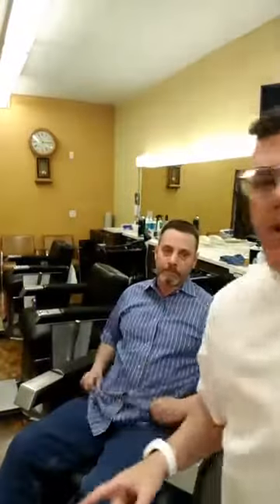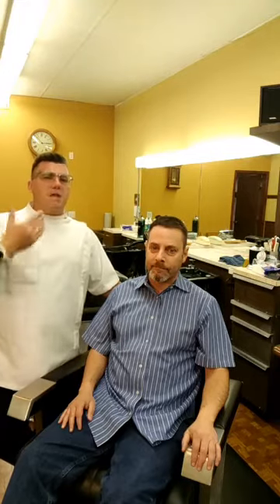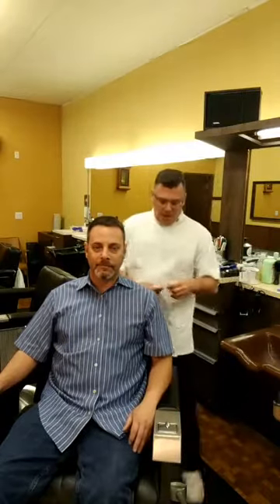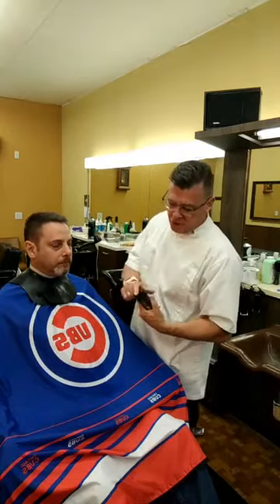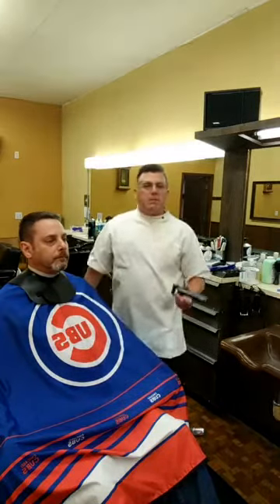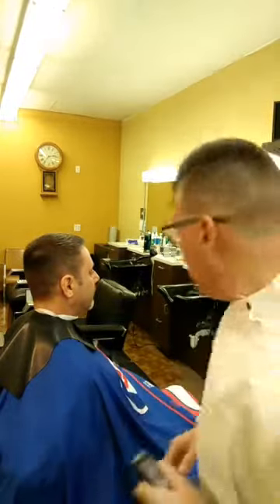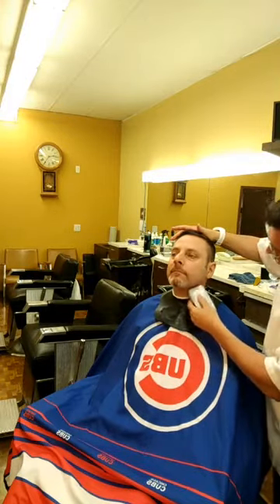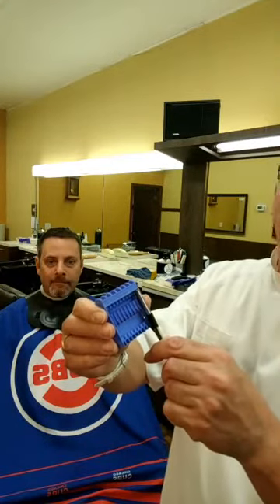Facebook LIVE Replay - 5 Tips for Beard Grooming w/ Ivan Zoot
Ivan Zoot aka Clipper Guy goes over his 5 best tips for beard grooming in this Facebook Live replay. From consultation to product, Ivan gives some golden nuggets you don't want to miss!